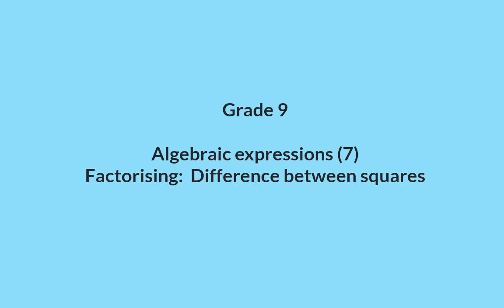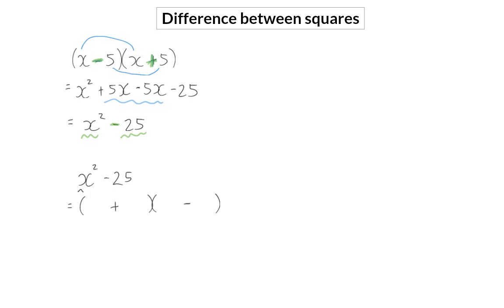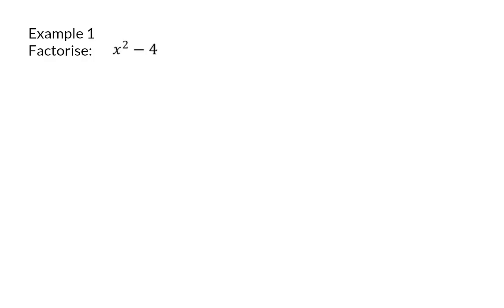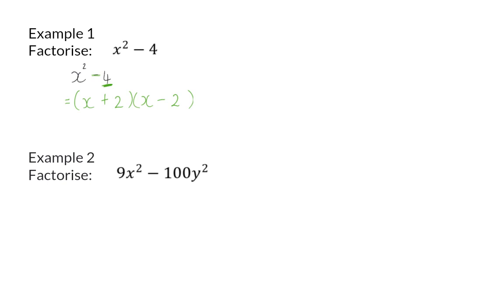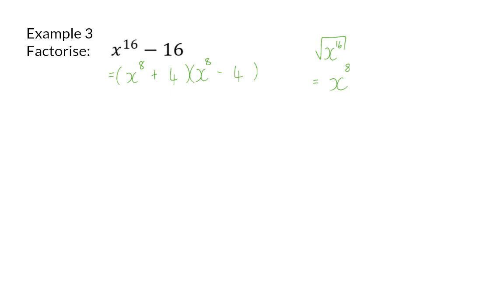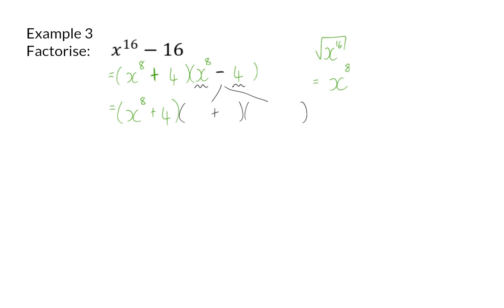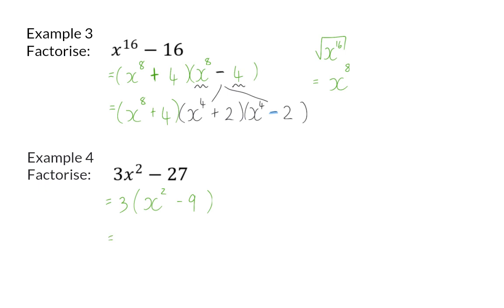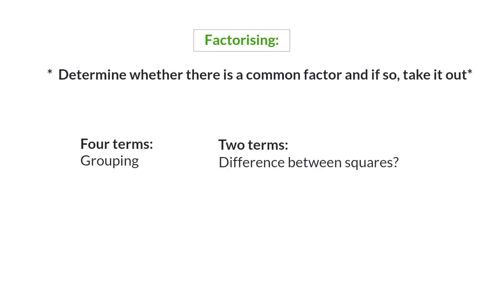07 Difference between squares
Algebraic expressions 9:  Factorising